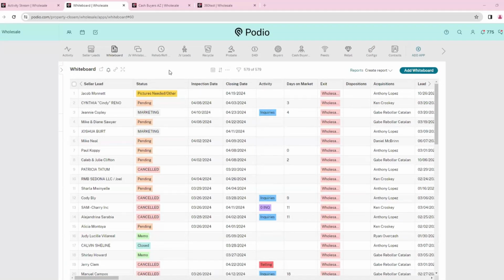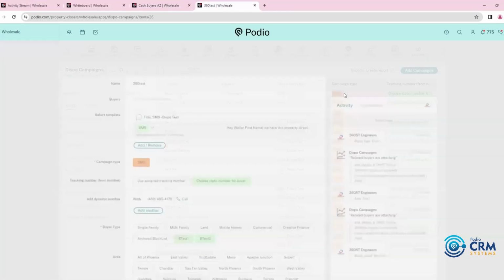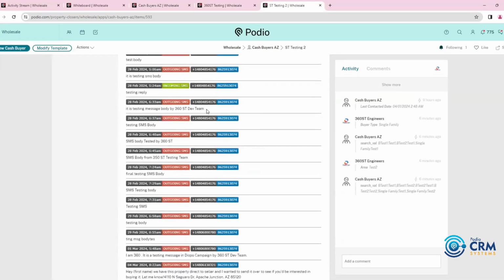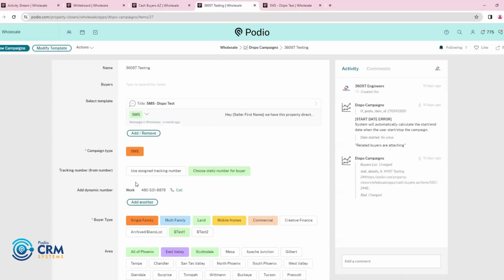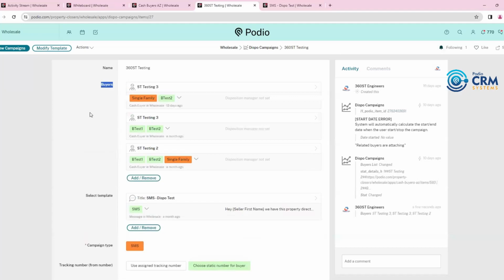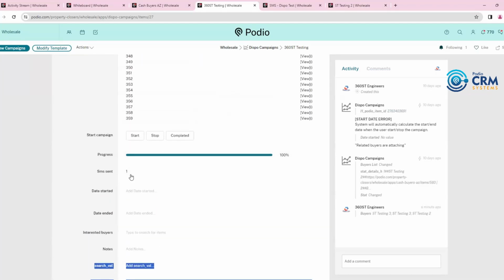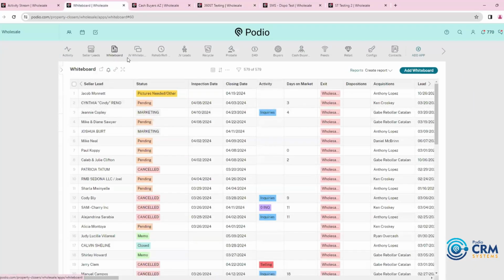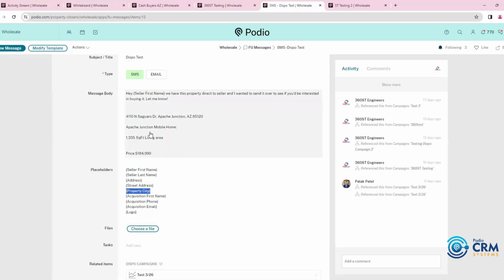Stop Wasting Leads! Master Disposition Campaigns in Podio CRM Systems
This is how disposition campaign works perfectly well in Podio CRM Systems. Learn how it works and benefits.
Watch complete tutorial and let us know in comments 👇if you have any questions.